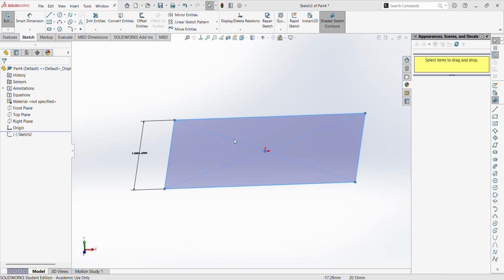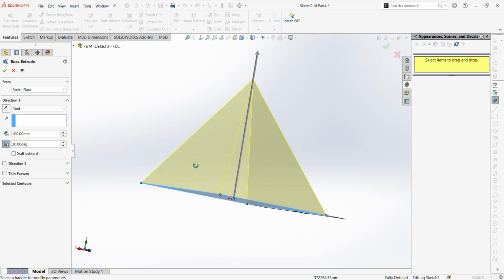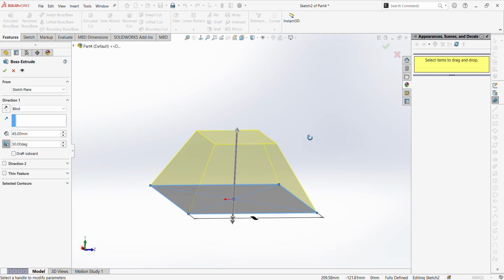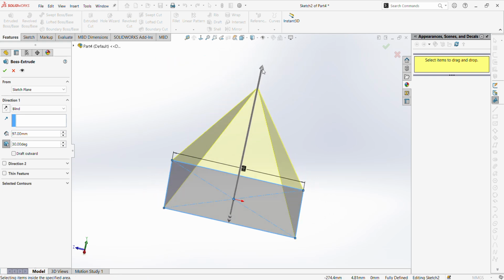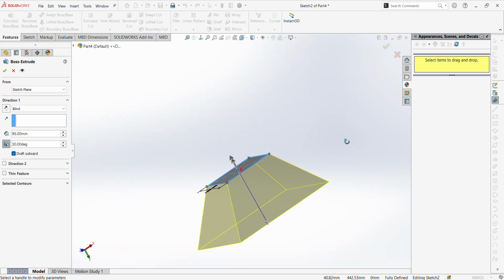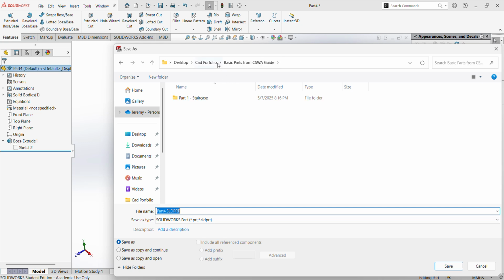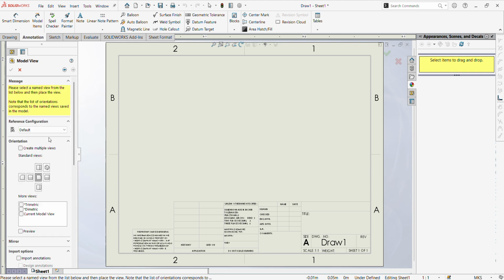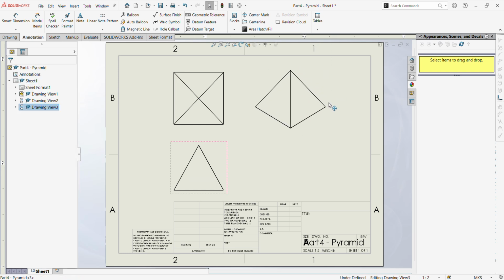SoildWorks - J's Tutorials - Basic Shapes - Part 4 - Pyramid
🎥 In this episode, we model a 4-sided pyramid—adding new tools to our SolidWorks toolbox, including draft angles and 2D drawings.
This simple shape gives us the perfect opportunity to explore how extrusion isn’t just straight up—and how to control taper using draft features.

Here’s what we dive into:

✅ Sketching a square base with proper constraints
✅ Using Extruded Boss/Base with Draft Angle to taper sides
✅ Controlling direction and symmetry with draft settings
✅ Applying material and analyzing volume, weight, and center of mass
✅ Transitioning the part into a technical drawing
✅ Creating views, dimensioning properly, and CSWA-ready title blocks

This video bridges part modeling and documentation—one of the most important leaps in your CAD journey and essential for passing the CSWA.

📏 CSWA-Aligned Topics: Drafted features, dimensioning, drawing creation, mass properties
📚 Follow the playlist for structured skill-building from simple shapes to assembly-ready models.